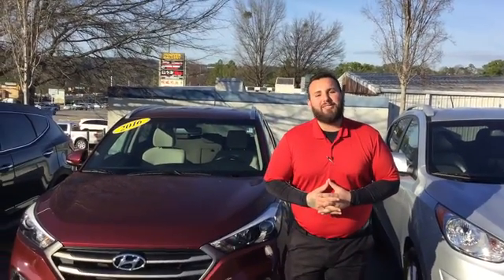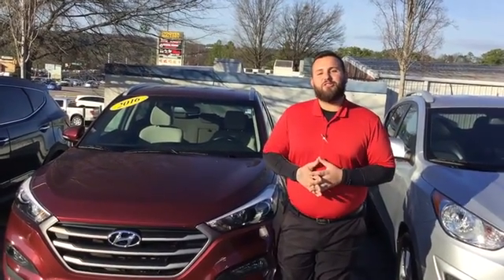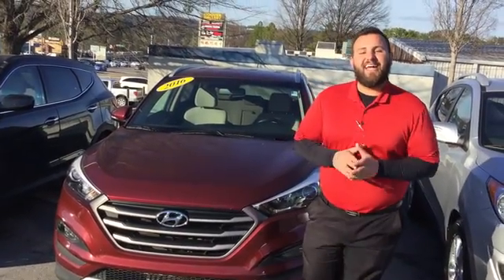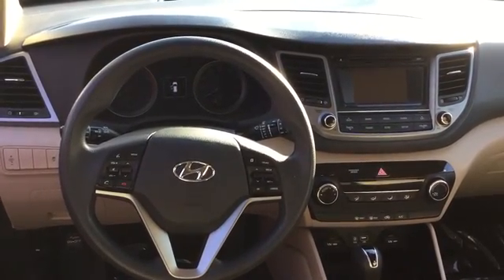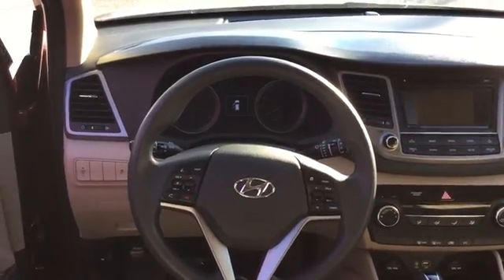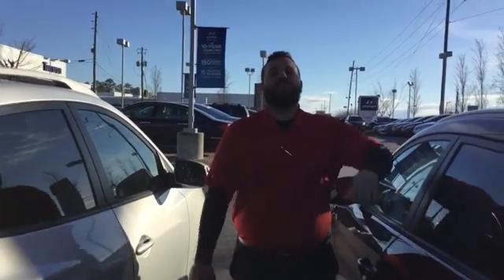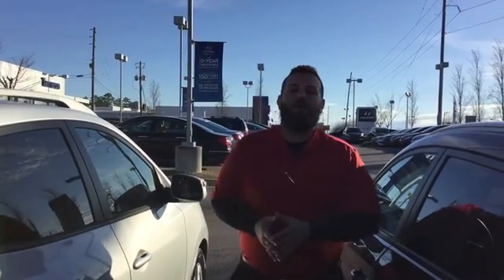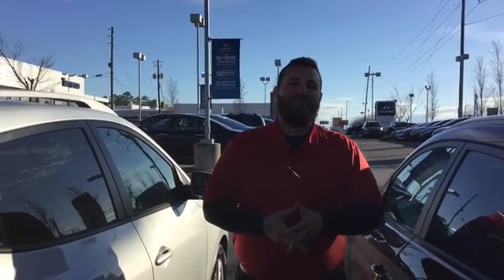Kayla's 2016 Hyundai Tucson @ Tameron Hyundai in Hoover, Al.